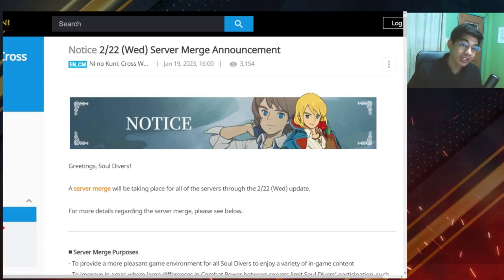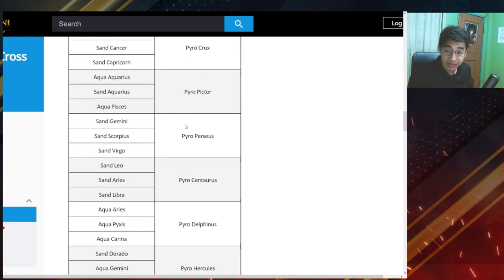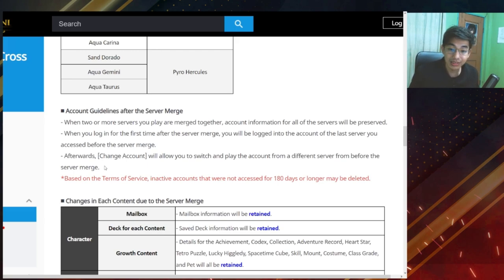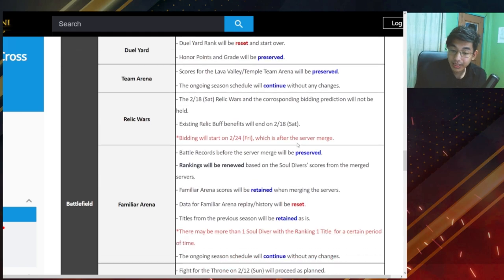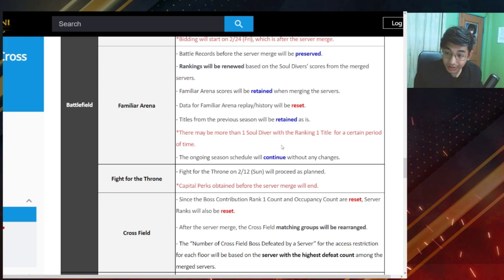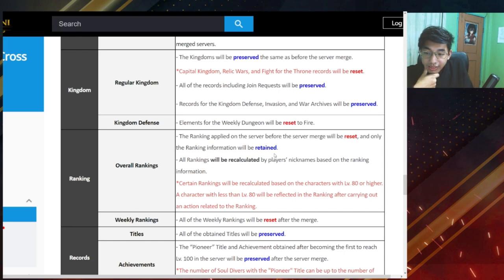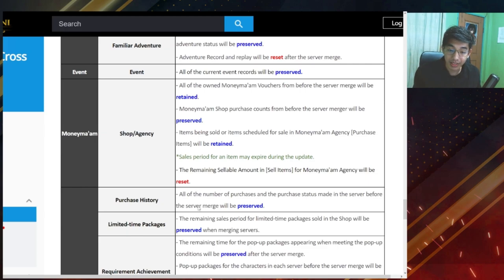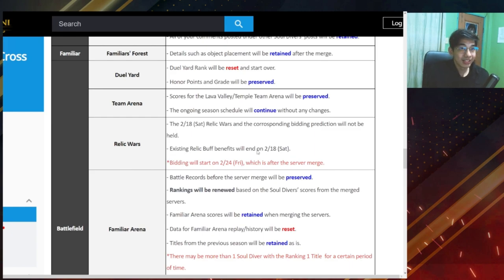Server Merge Announcement - Ni No Kuni Crossworlds